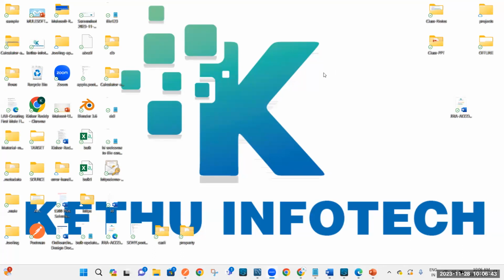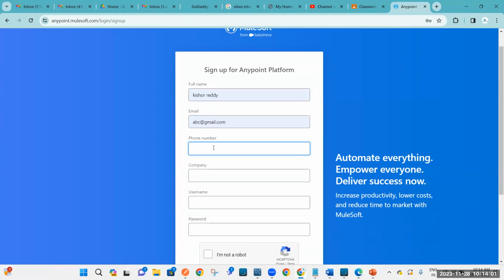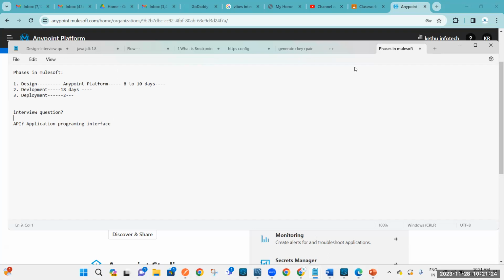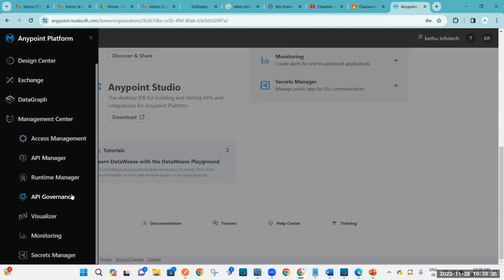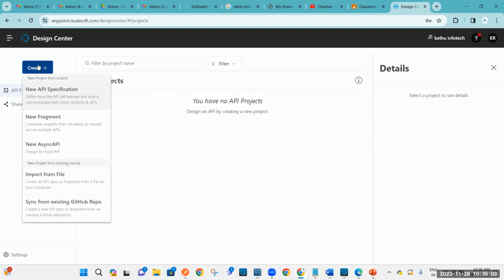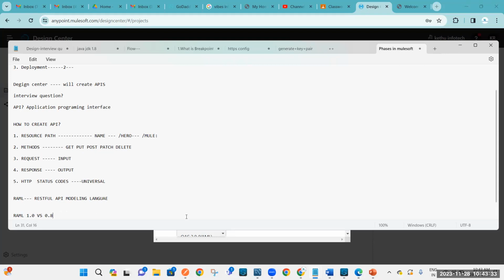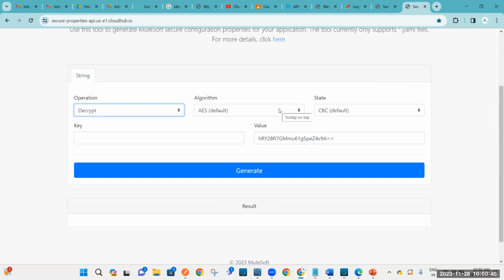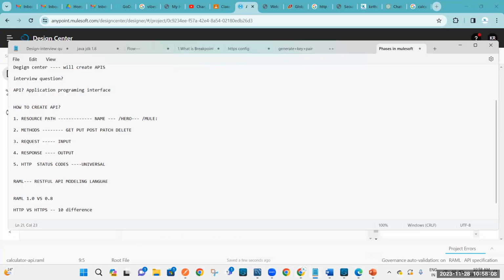MuleSoft 01st class by Kishore sir In Telugu VLRTraining 10AM 28th nov 2023@35th Batch 9059868766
MuleSoft 01st class by Kishore sir In Telugu VLRTraining 8AM 28th nov 2023@35th  Batch 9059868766

Our Courses
👉PowerBI 👉QlikSense

MuleSoft is a software company that provides a unified integration platform called Anypoint Platform. Anypoint Platform enables businesses to connect any data, system, or device across their on-premises and cloud computing environments. MuleSoft is a subsidiary of Salesforce, and its products are used by over 1,800 customers worldwide, including many Fortune 500 companies.

MuleSoft is known for its low-code/no-code approach to integration, which makes it easy for both technical and non-technical users to create and manage integrations. MuleSoft also offers a wide range of pre-built connectors and accelerators, which can help businesses to quickly and easily connect to popular applications and services.

MuleSoft is used by businesses of all sizes to automate a wide range of processes, including:

Order processing
Customer onboarding
Data synchronization
Financial reporting